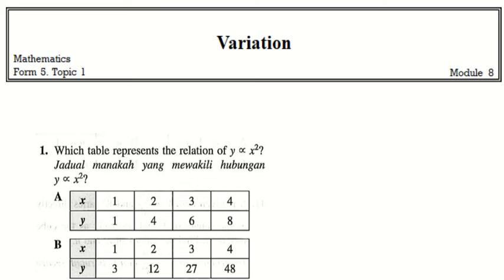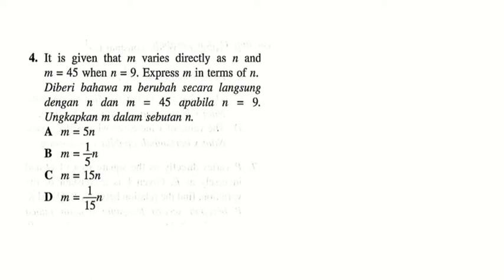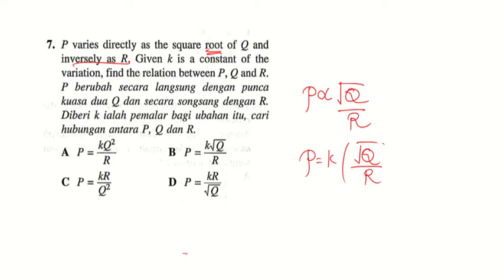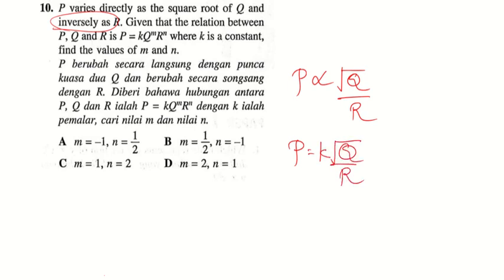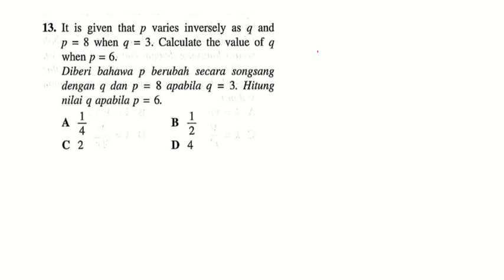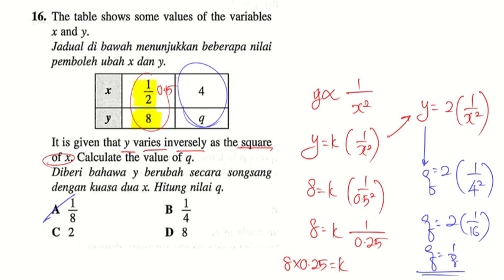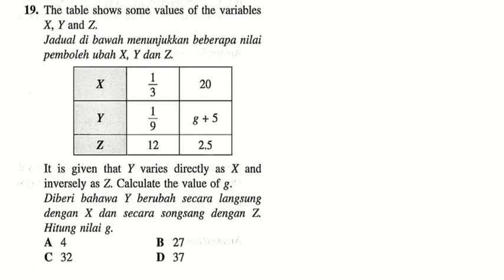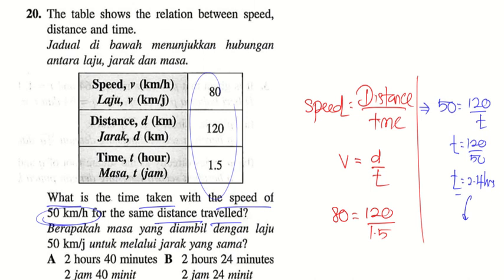Variation (Exam Revision - Module 8)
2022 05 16 F5 MM C1 Module 8